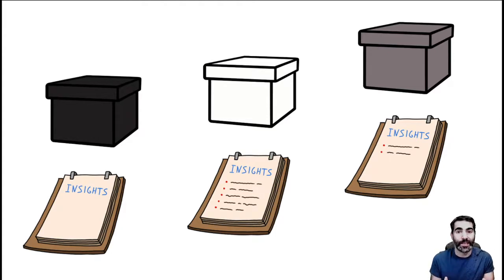Cybercriminals and hackers are not the same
In this month's Techfast-kit info pill I'm bringing you, with the help of my security colleagues, what is Ethical Hacking